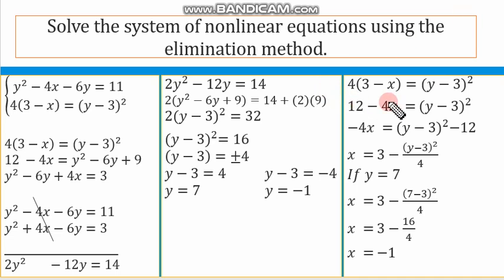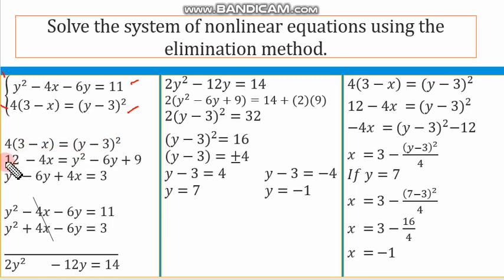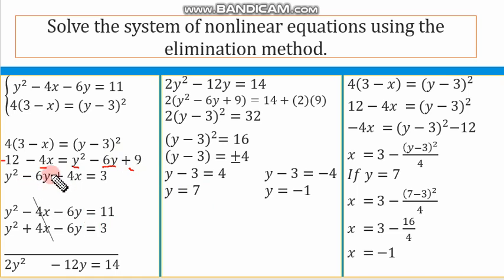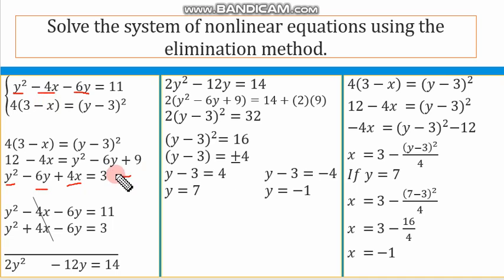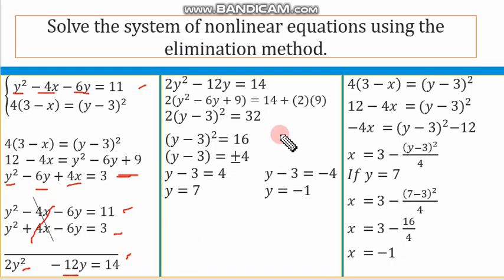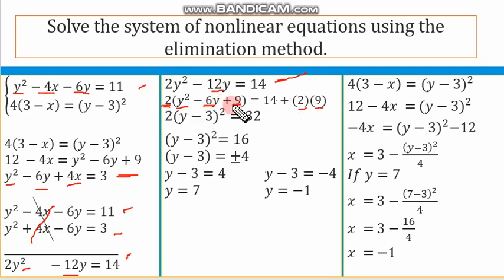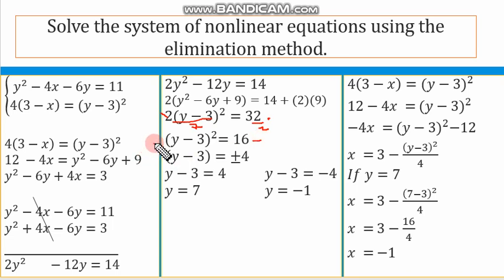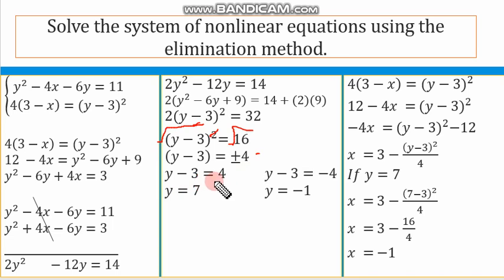SYSTEM OF EQUATION - PART 8